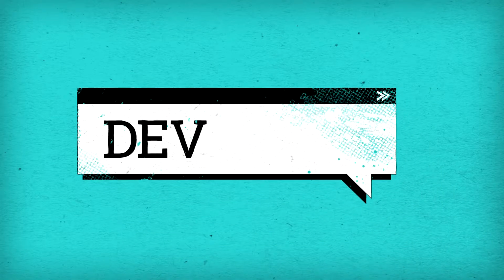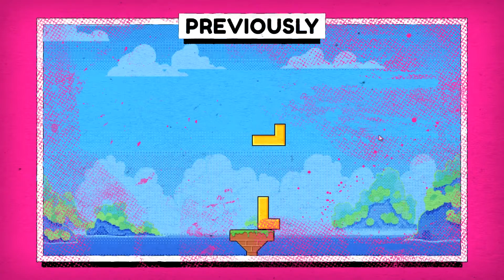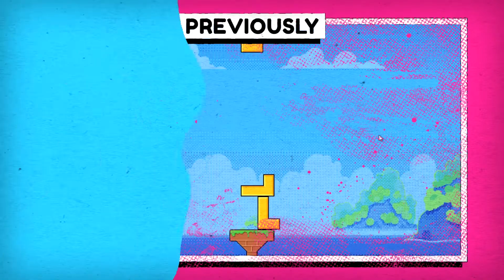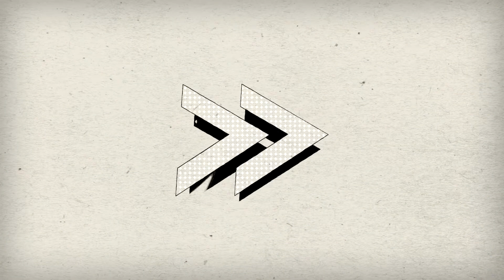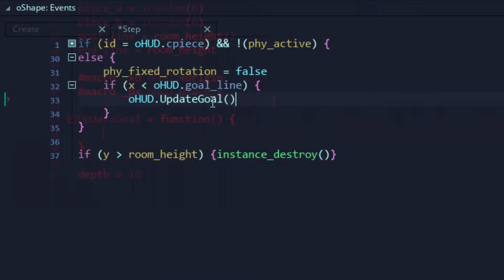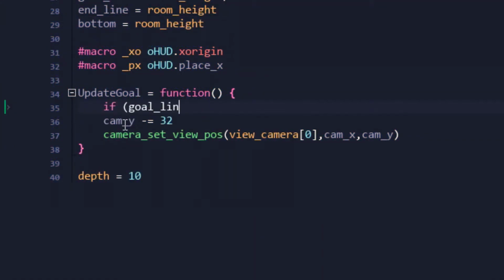LEARN FROM MY MISTAKES! - Dev Diary: Tricky Towers Remake (Part 2)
So... this didn't go according to plan...but I sure did learn a lot!